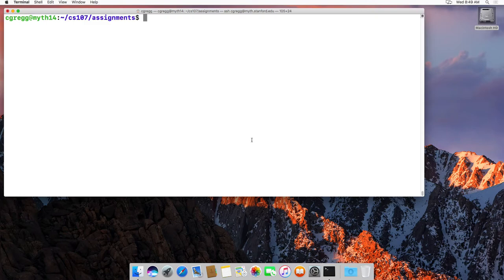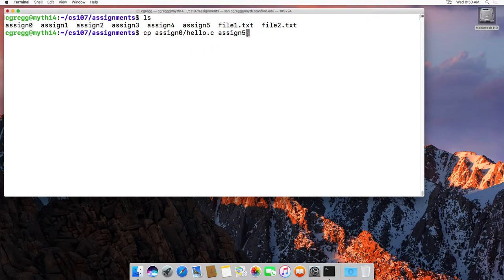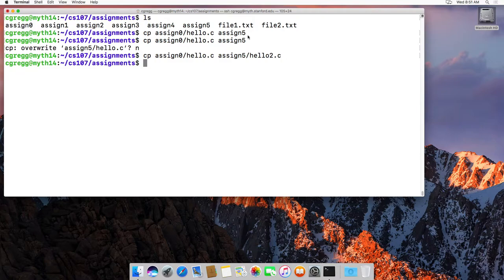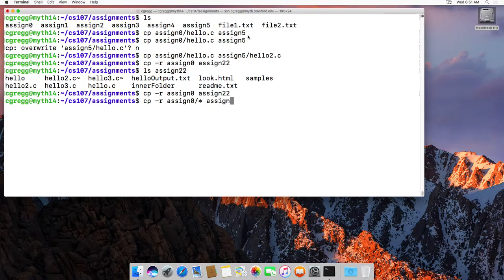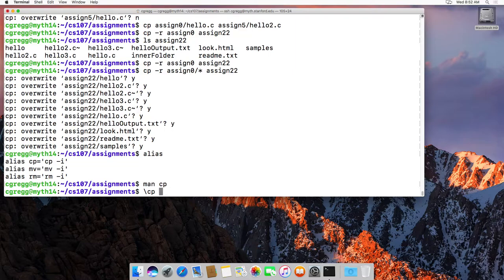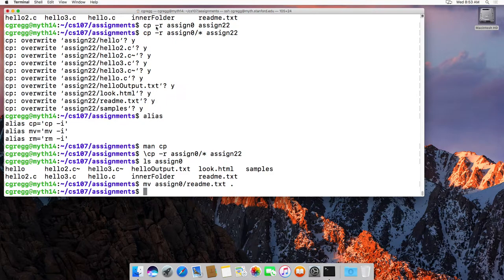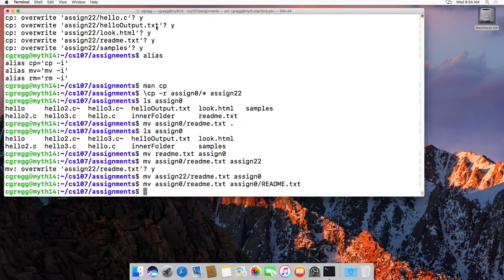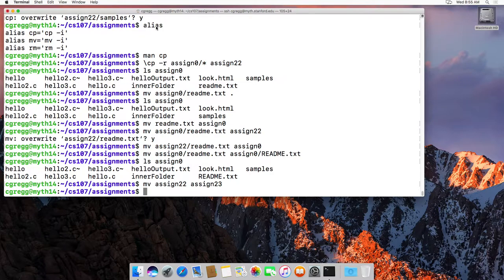The cp and mv commands on linux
The cp command is used to copy files, and the mv command is used to move files. The basic command is:

cp source destination
mv source destination

Where source is a source file, and destination is a path, or a path with a filename (which can be the same or different than the original). On the myth machines, cp is aliased to "cp -i" which gives a nice prompt if you are about to do something destructive (like overwrite a file that is already present).